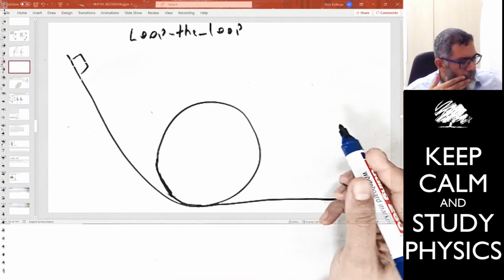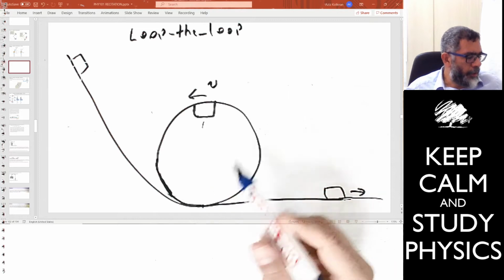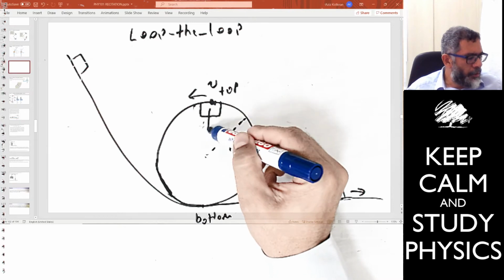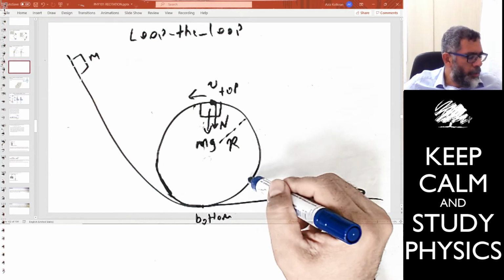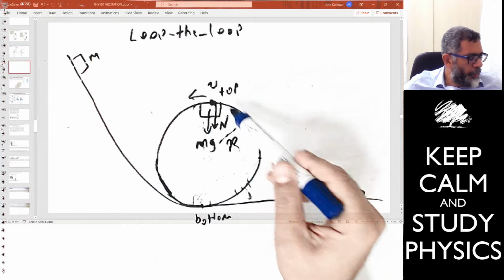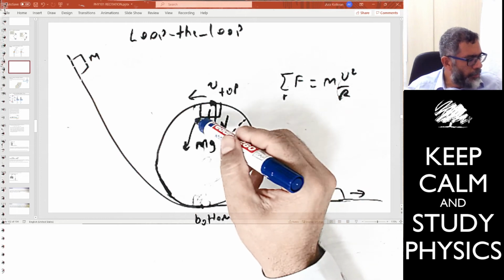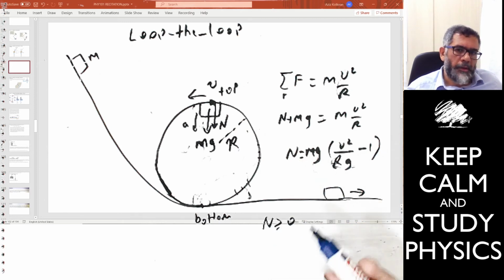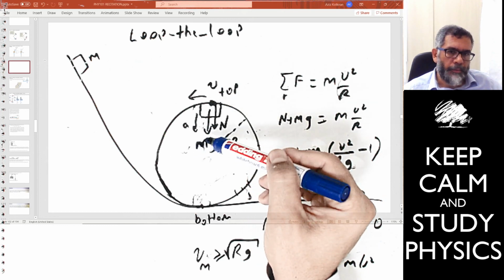Loop the loop